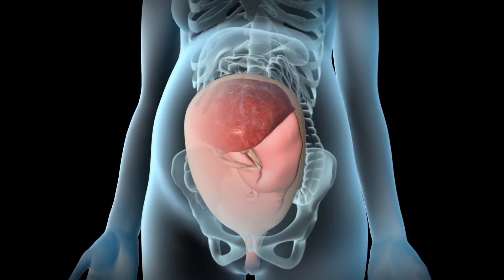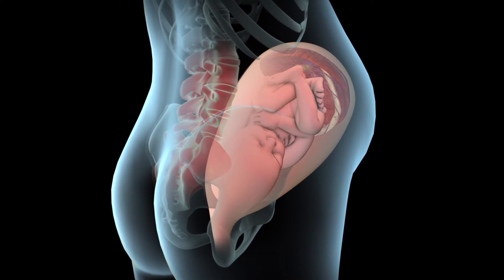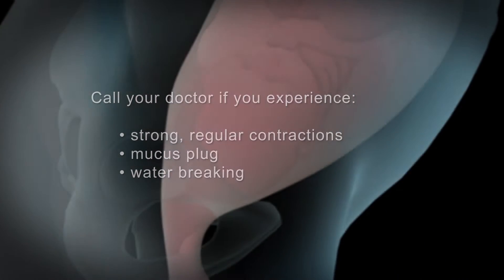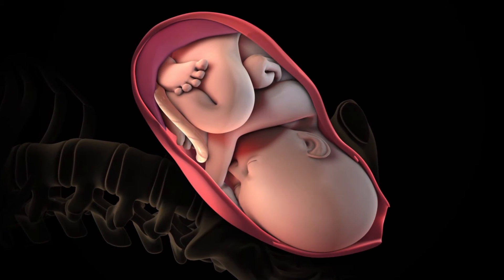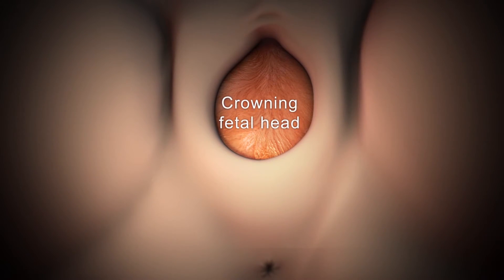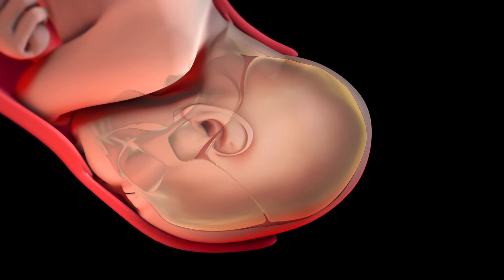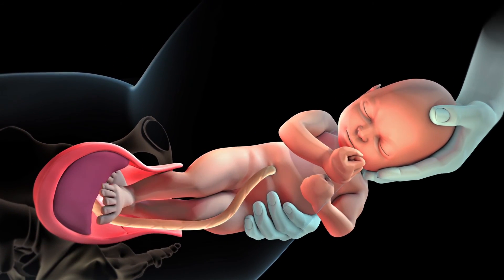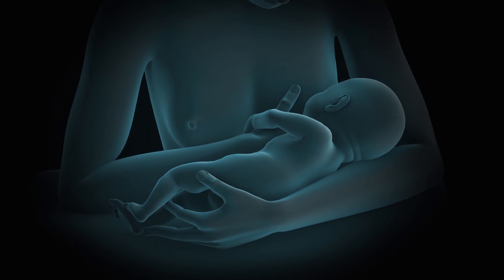Learn about vaginal delivery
This short animation shows the 3 stages of labour in a vaginal delivery.